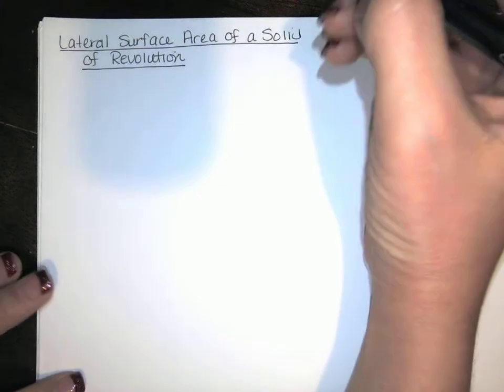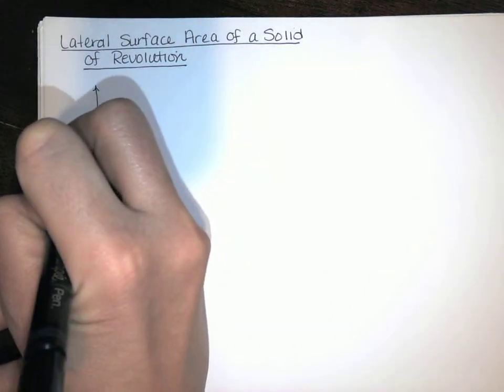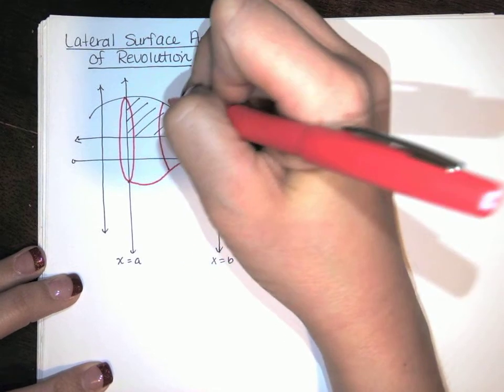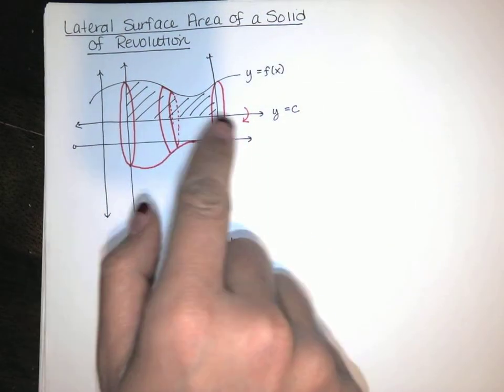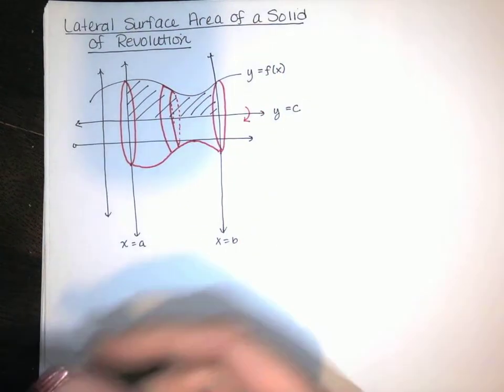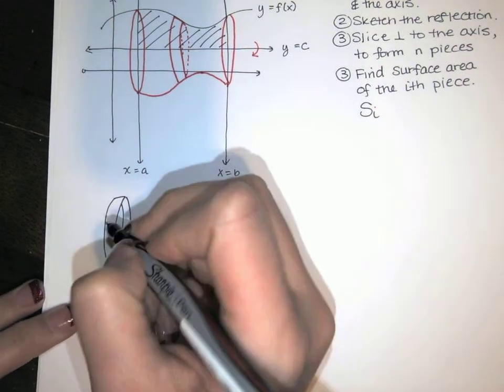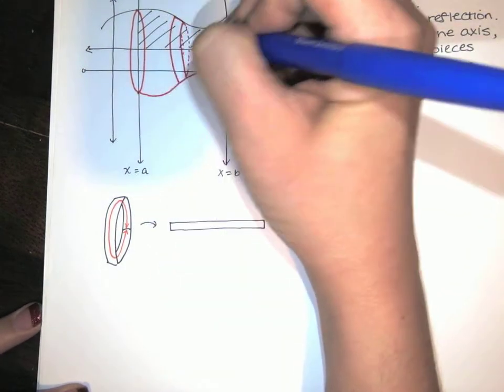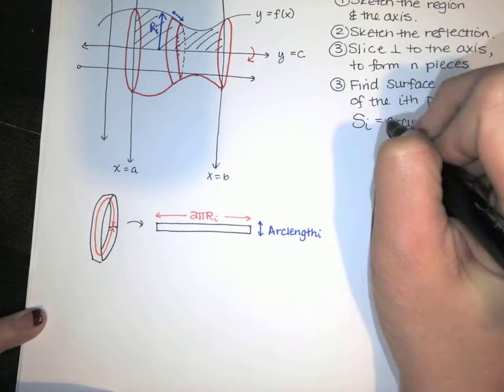48. Lateral Surface Area of a Solid of Revolution - Part 1- Derivation of the Formulas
In this video, we define the lateral surface area of a solid of revolution, and discuss how we can find that surface area using integration. The method boils down to finding the surface area around a single perpendicular slice of the solid.